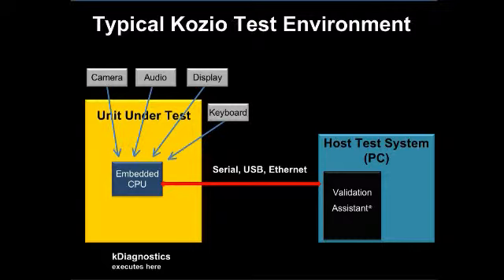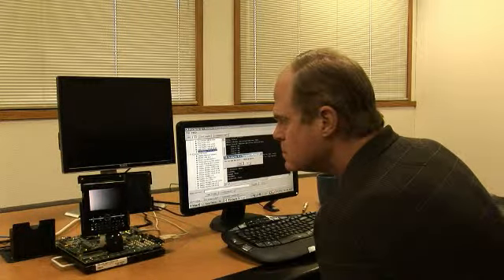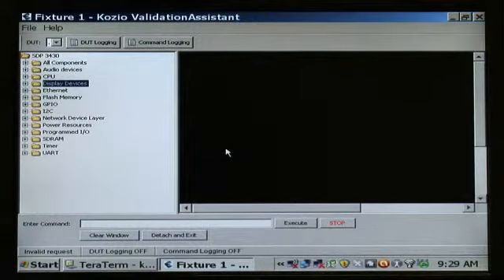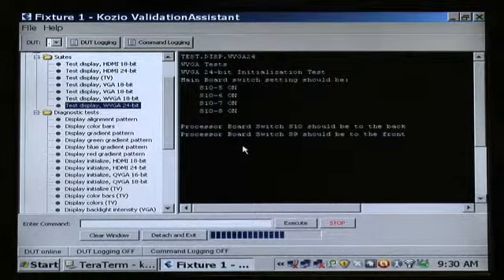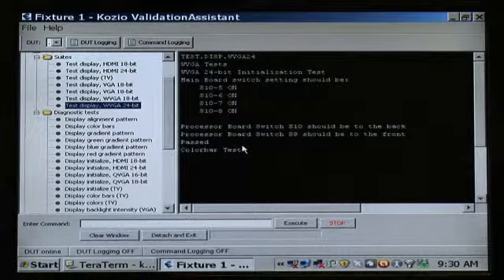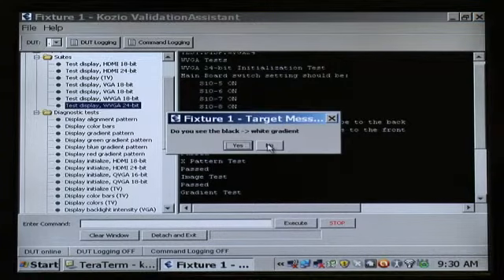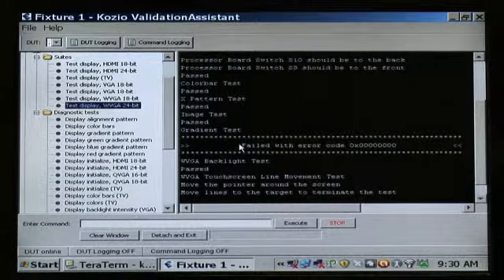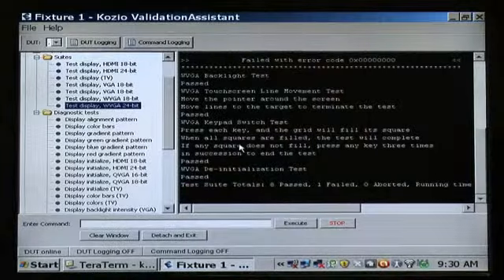Display System Test with Verified!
Embedded processors are becoming dramatically more sophisticated, and in many cases that sophistication includes a variety of user interface devices. View this video to see how the kDiagnostics environment has been enhanced to support these user interfaces.